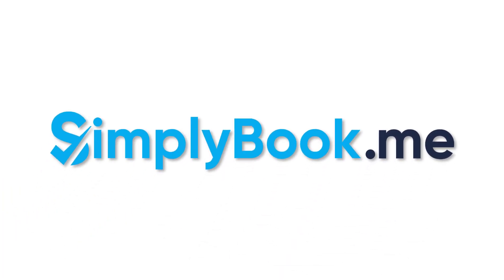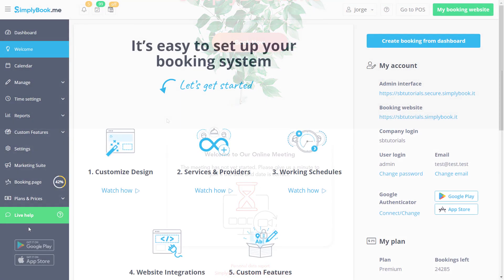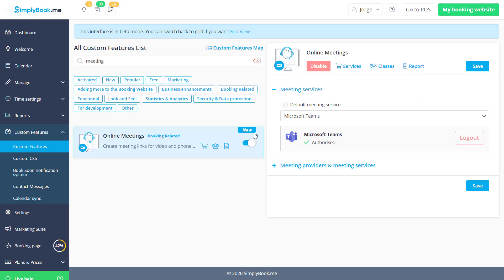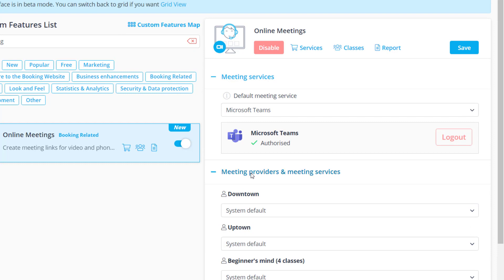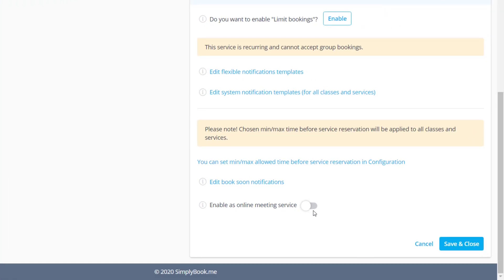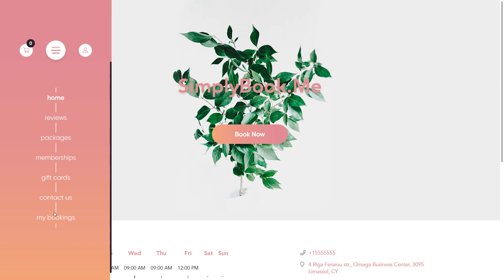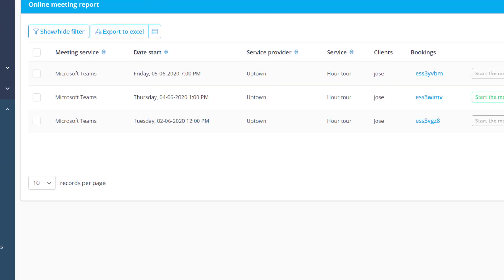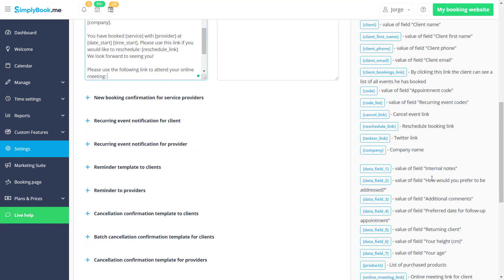How to schedule Online Meetings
This tutorial describes how to use the SimplyBook.me Online Meetings feature.